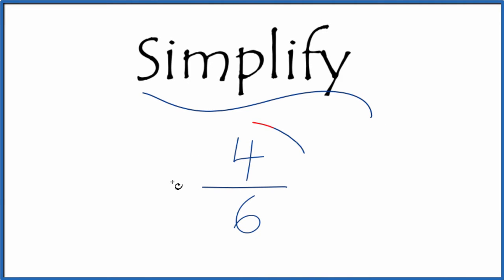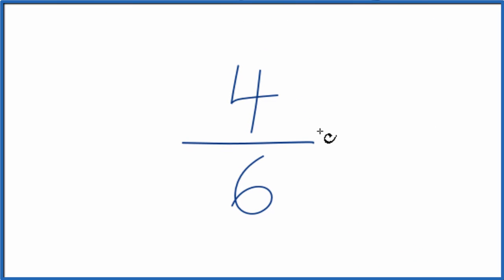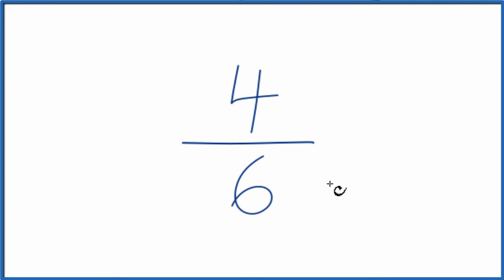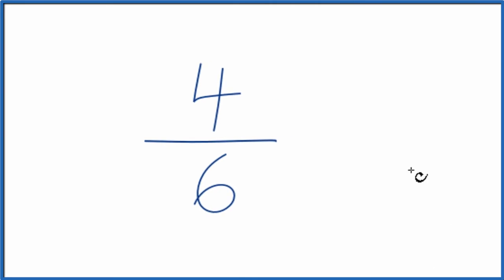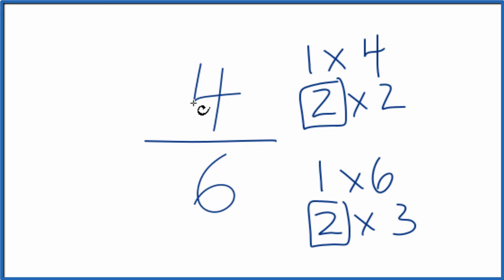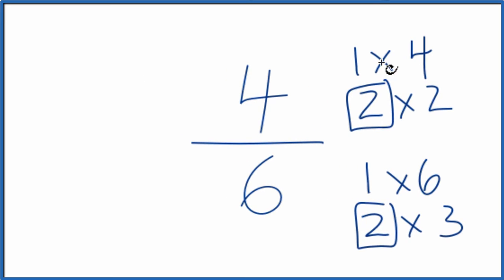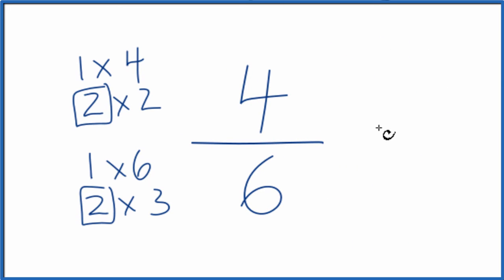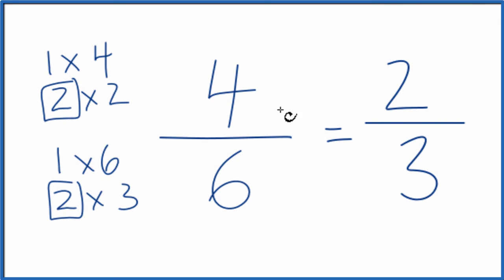How to Simplify the Fraction 4/6